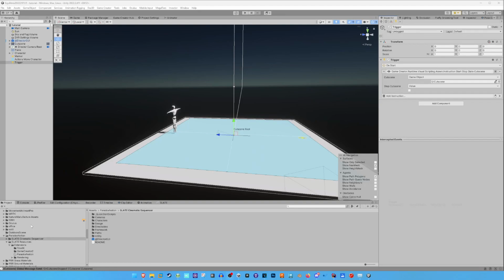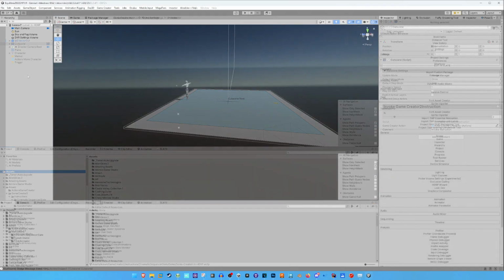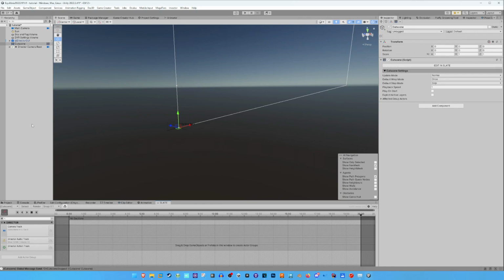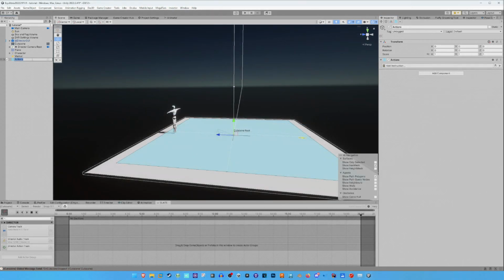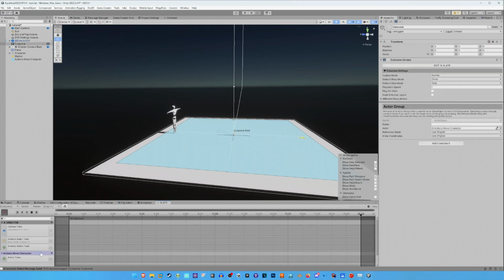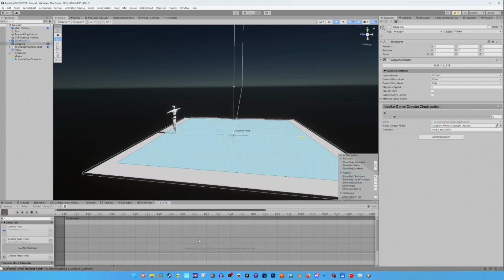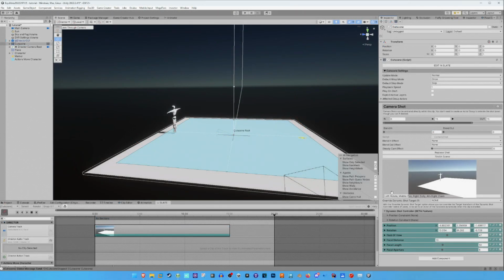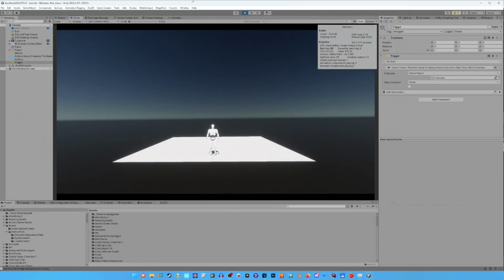Game Creator 2 and Cinematic Sequencer Slate Integration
Integration Tutorial about Cinematic Sequencer and Game Creator 2.